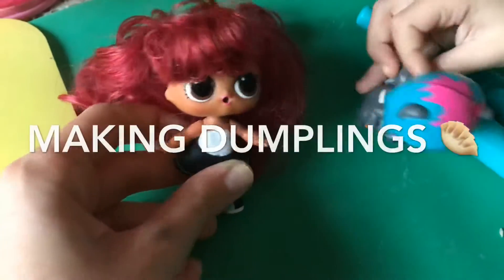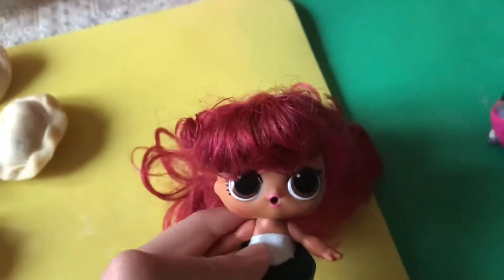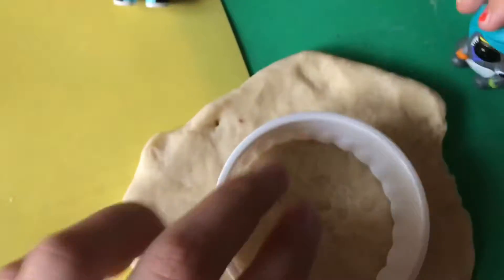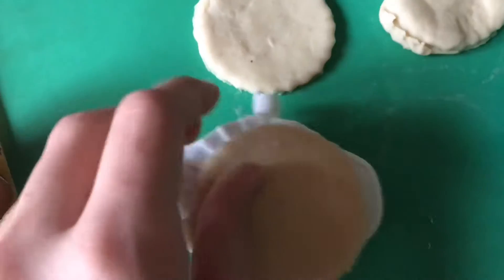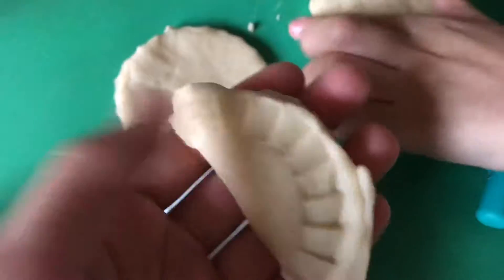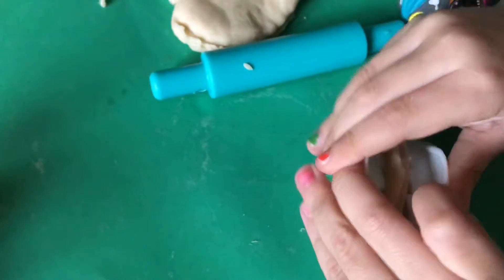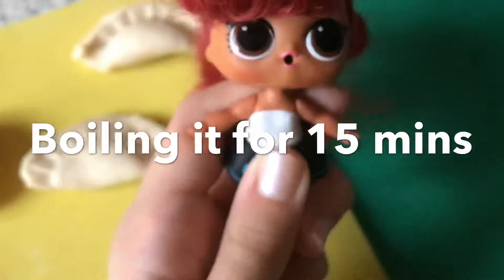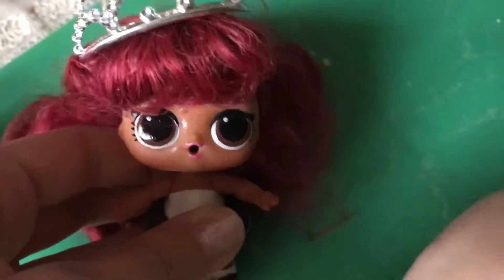L.O.L. Dolls make Dumpling - dolls sister show